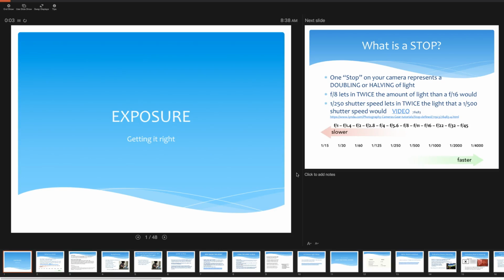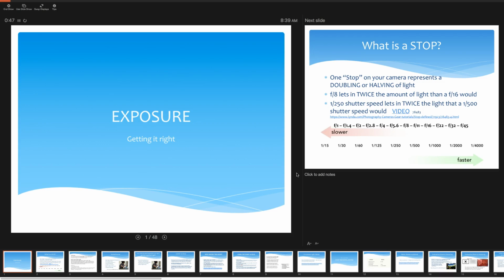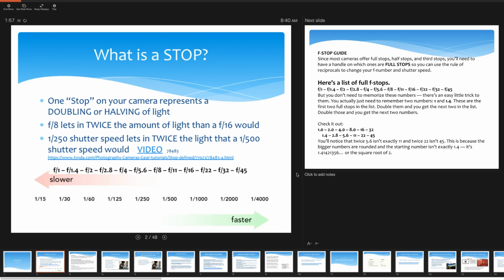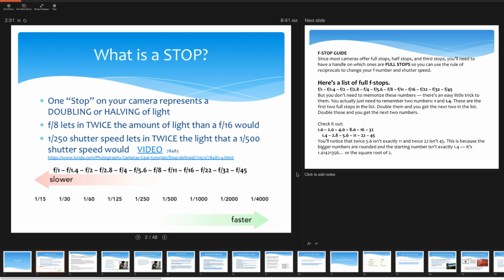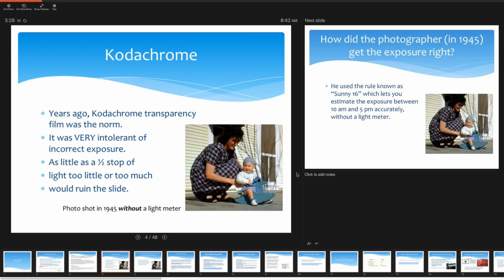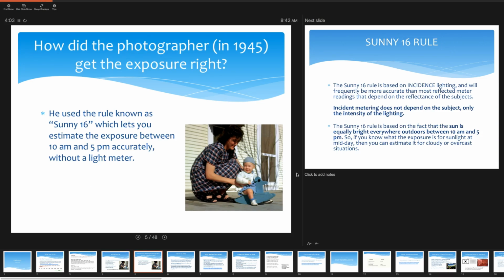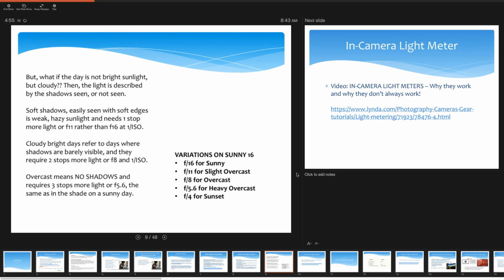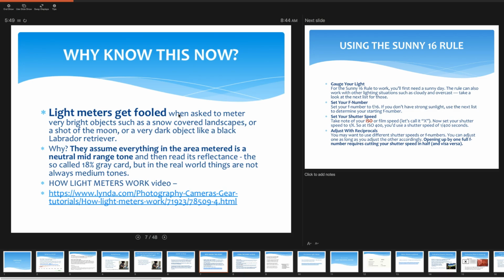Exposure PPT pt 1